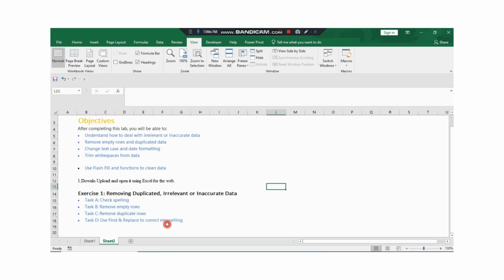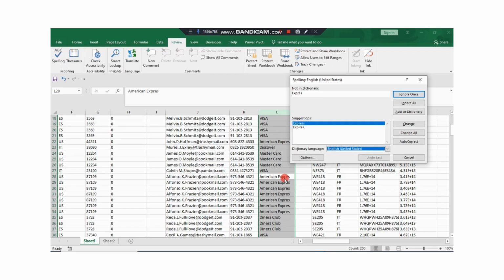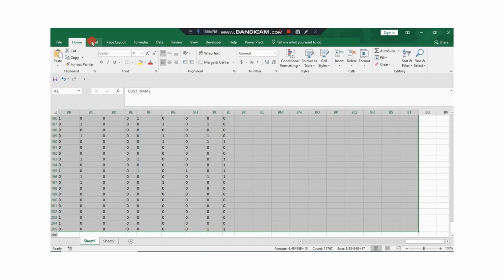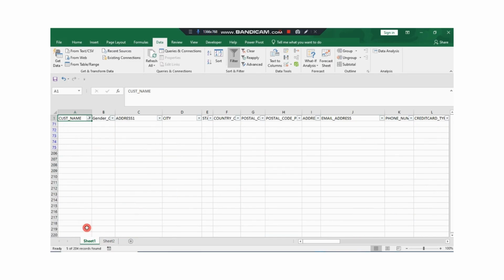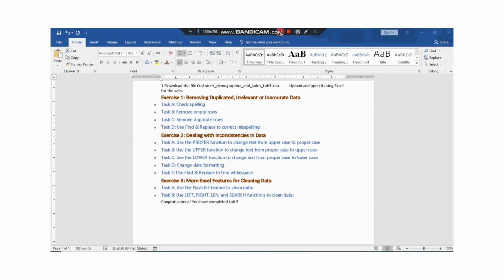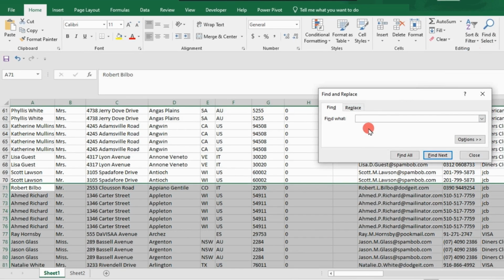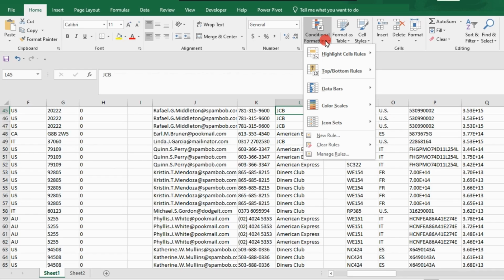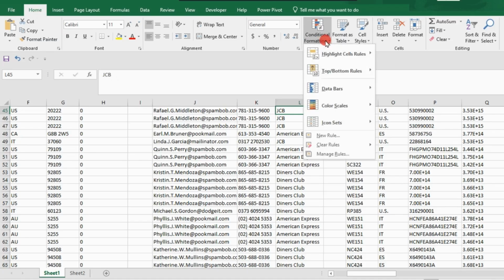Exercise 1: Removing Duplicated, Irrelevant or Inaccurate Data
Excel practical on cleaning data:EX1